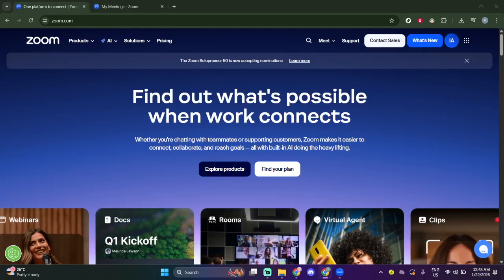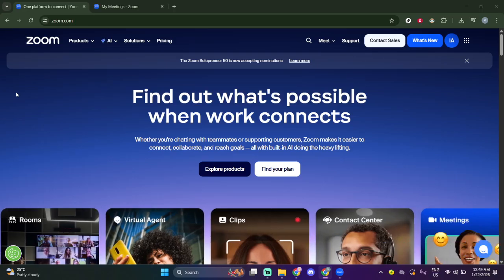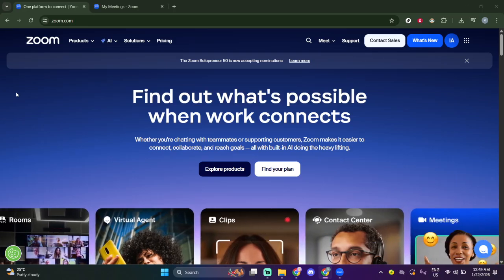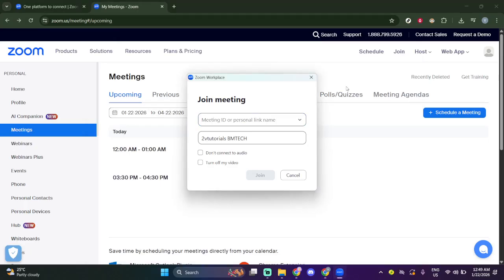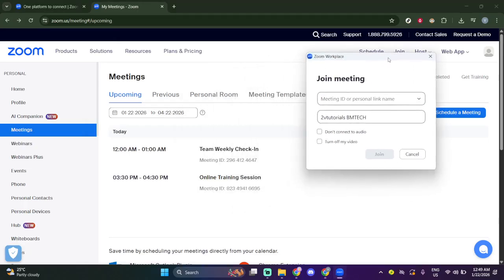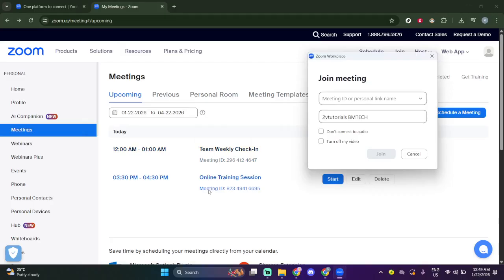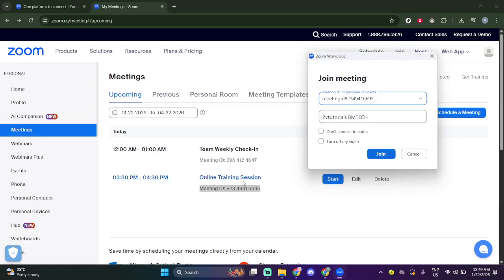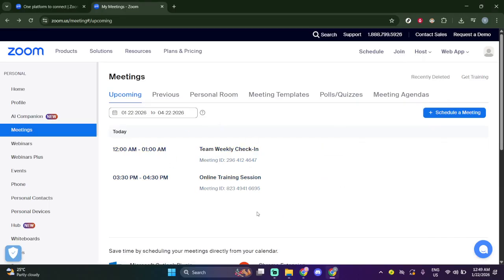How to Fix Invalid Zoom Meeting Problem [2026 Full Guide]